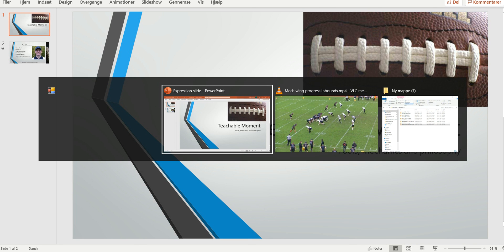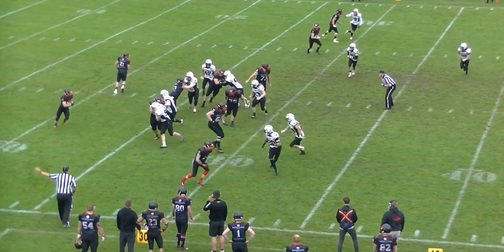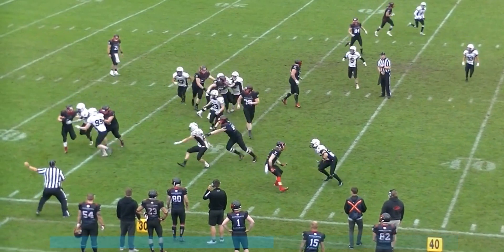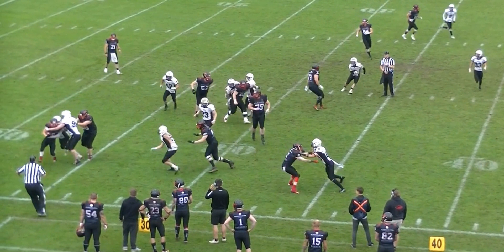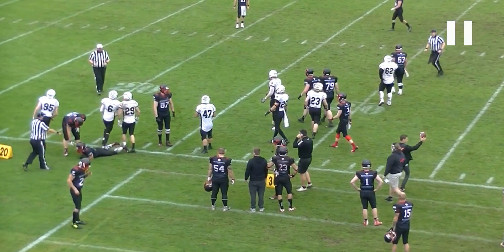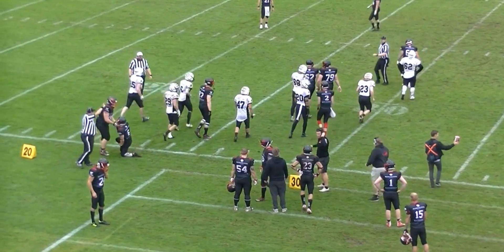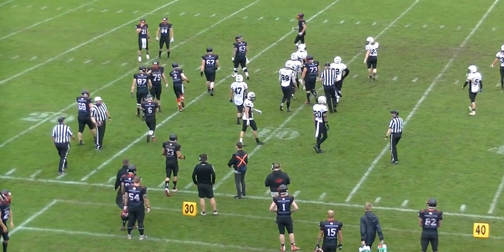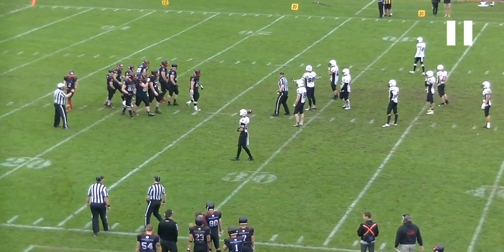Wing Progress inbounds TM 113 20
Progress inbounds or out of bounds and how to tell